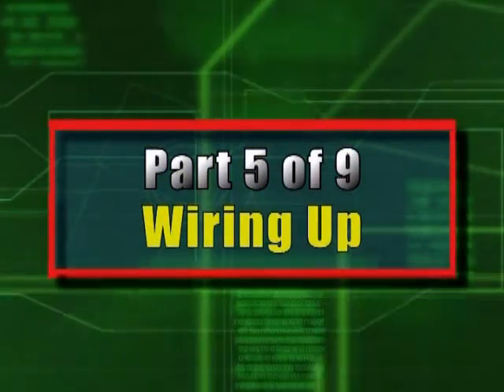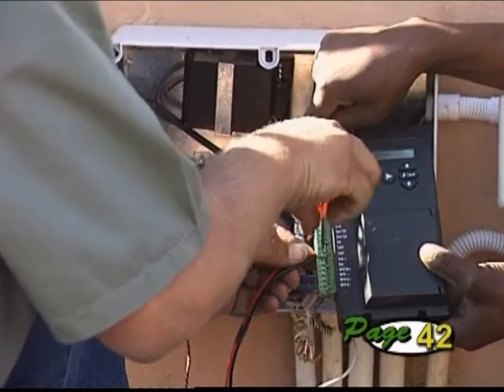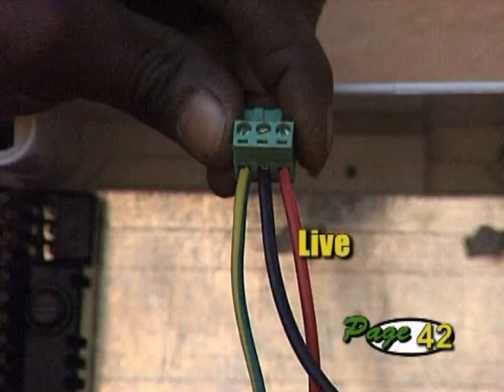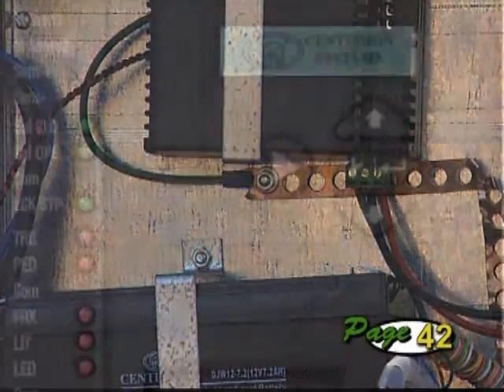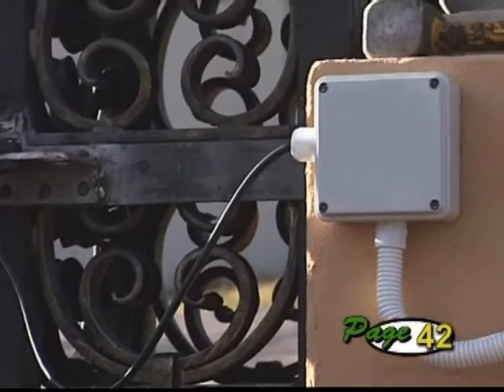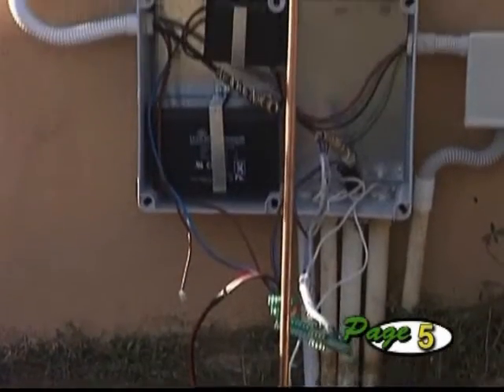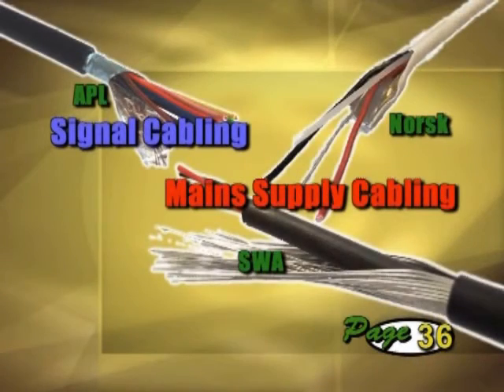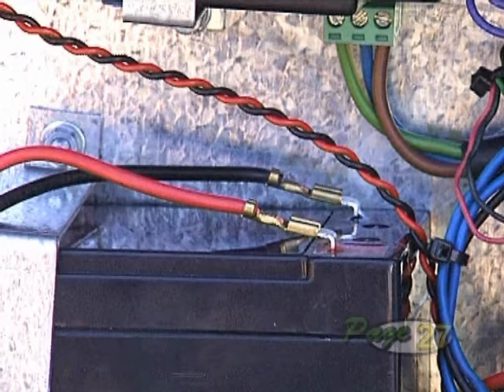Part 5 - Wiring Up - CENTURION - VECTOR - Swing Gate Motor Installation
CENTURION - VECTOR

Swing Gate Motor Installation Part 5 Wiring Up